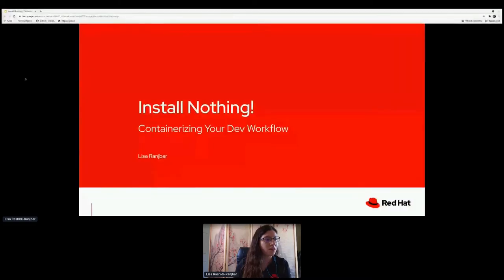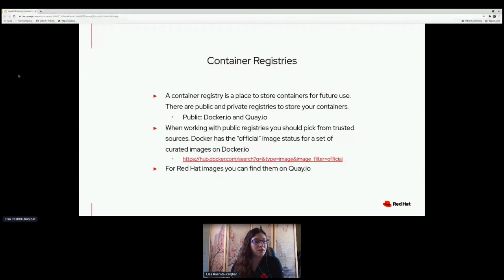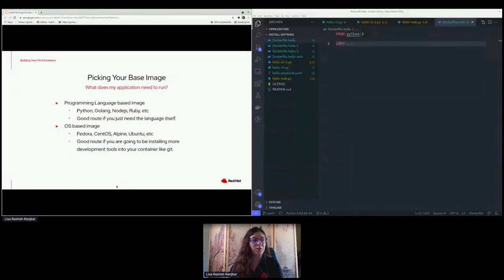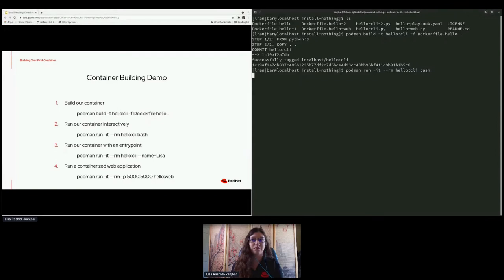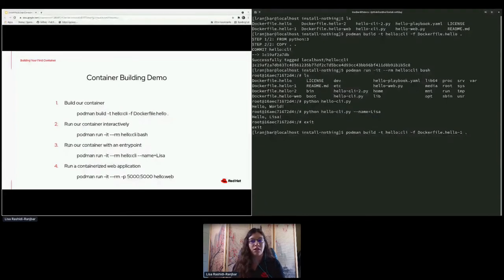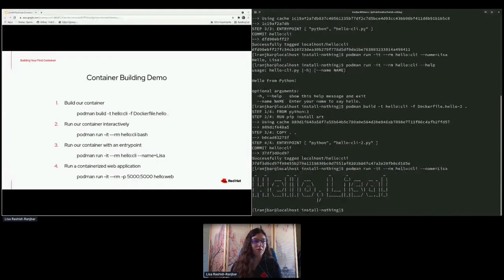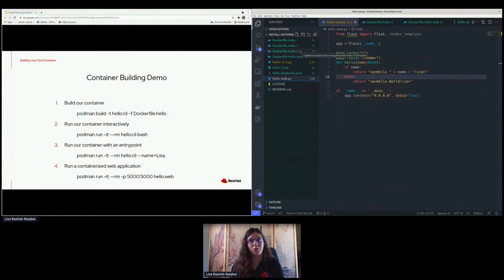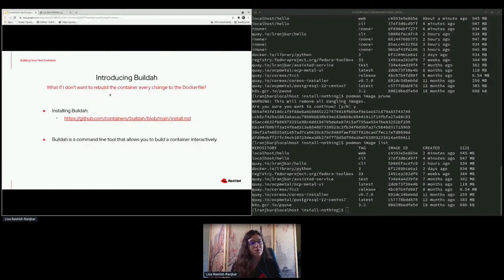Install Nothing! Containerizing Your Dev Workflow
Containers are a hot buzzword you hear a lot these days but you may not know what they are and how they can be used. In this session we will give a brief overview of containers and their benefits for application development. We show some basic strategies you can use to develop your applications using containers. Lastly there will be a showcase with some hands-on exercises using common container tools such as podman, buildah, skepeo and the container toolbox. After this presentation you will be ready to create and maintain your applications in a severless and containerized world.

The files that were shown in this presentation are available